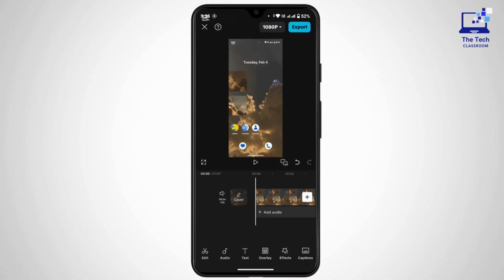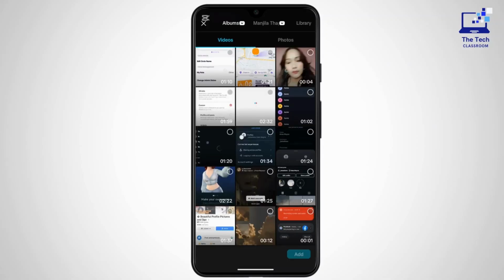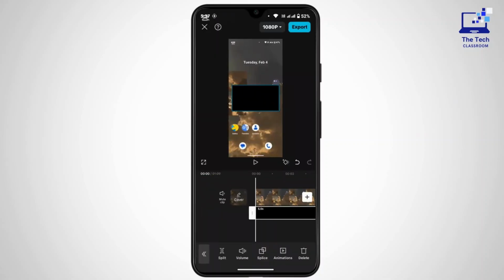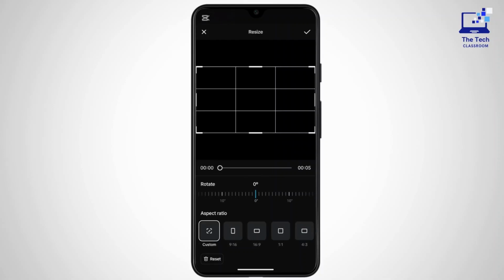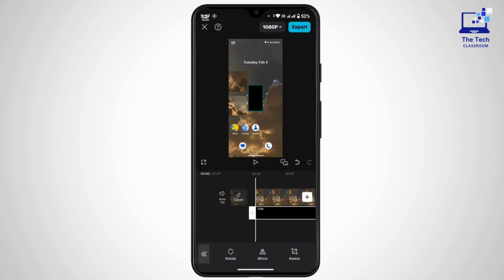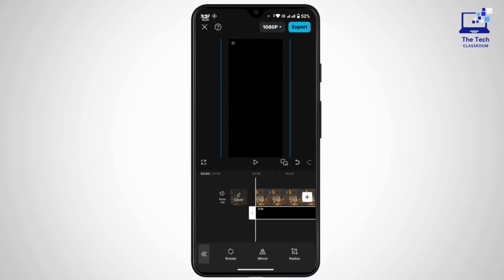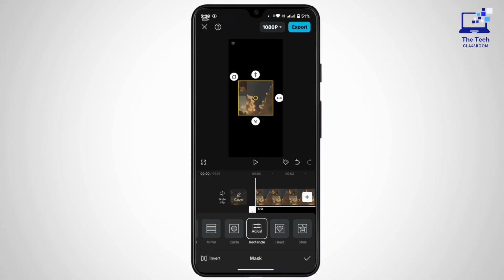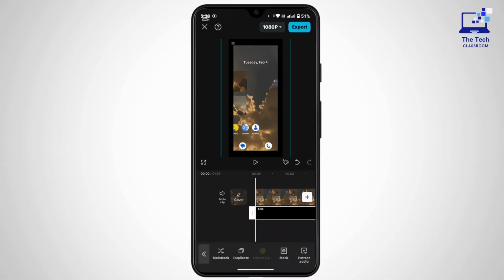How to Add Border to Video in Capcut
Learn how to add a border to your video using CapCut! In this easy-to-follow tutorial, Kate will walk you through the step-by-step process to add a sleek border to your video, adjust its size, and ensure it matches your preferred style. Whether you're editing for social media or just want a cool border effect, this guide covers everything you need to know. Watch now and start creating stunning videos with CapCut.

Chapters:
 00:00 - Introduction
Learn how to add a border to your video in CapCut.

00:05 - Open CapCut
Launch CapCut and add your video to the timeline.

00:10 - Add Overlay
Navigate to the "Overlay" menu and select "Add Overlay."

00:15 - Select Border
Choose a black border from the Library.

00:25 - Resize Border
Use the "Transform" option to resize the border to fit your video.

00:40 - Apply Mask
Go to "Mask," select "Rectangle," and adjust the size with the "Invert" option.

00:55 - Final Adjustments
Resize the mask and border to your preferred style.

01:05 - Save and Export
Save your edited video with the border.

01:10 - Conclusion